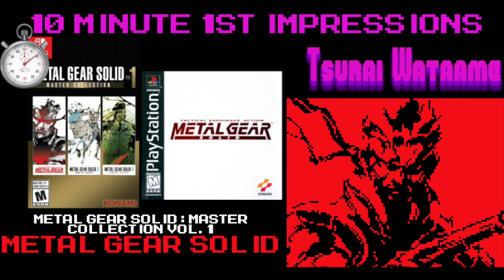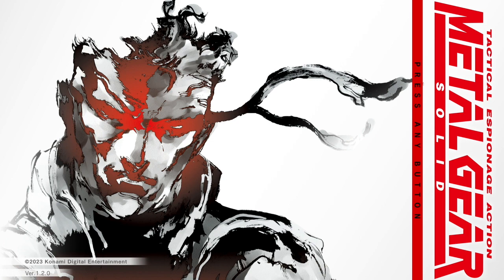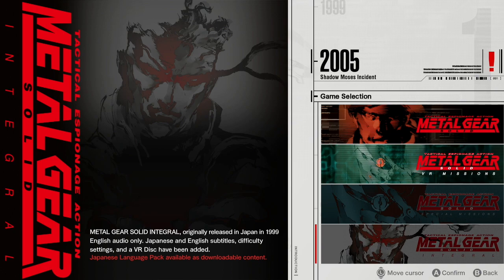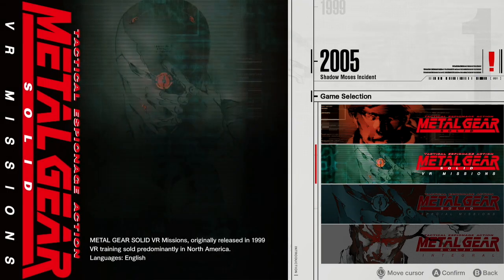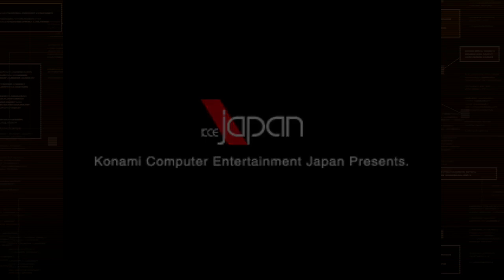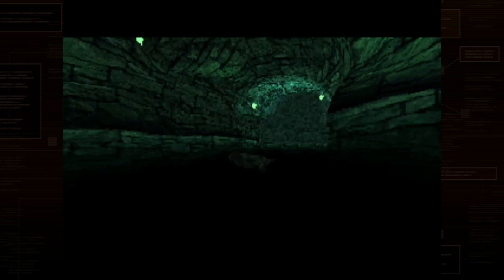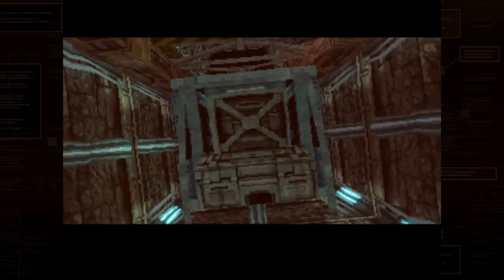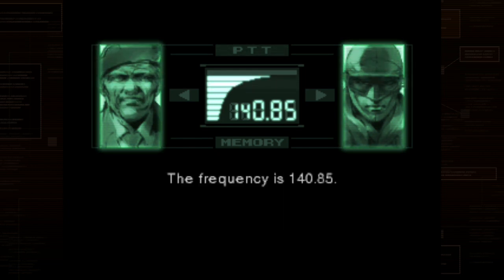10 Min 1st Impressions : Metal Gear Solid: Master Collection Vol. 1 P3 Metal Gear Solid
Here is part 3 of my 10 Minute 1st Impression on "Metal Gear Solid: Master Collection Vol. 1" for the Switch.
Featured App is "Metal Gear Solid".
Has PS1 Games.